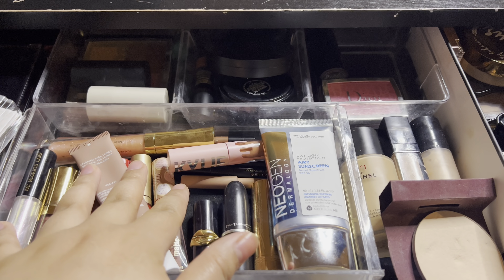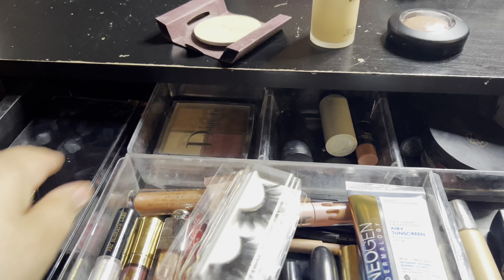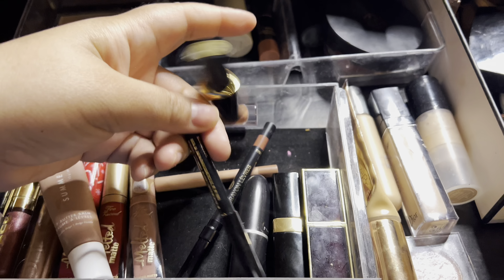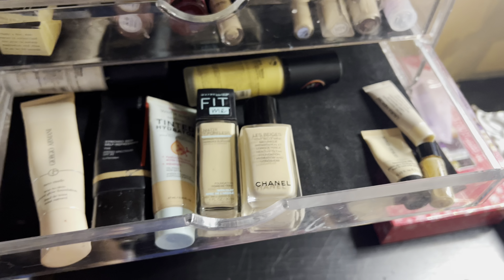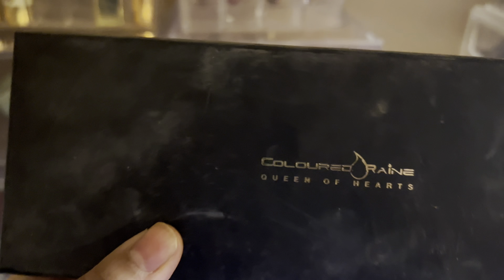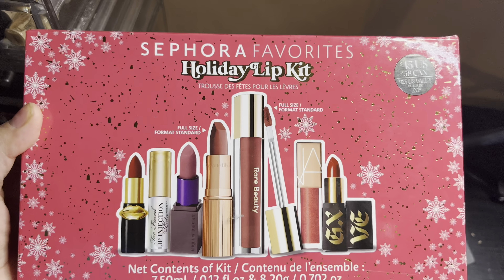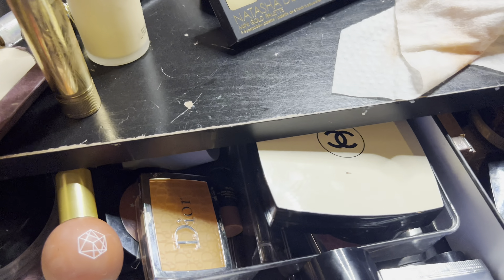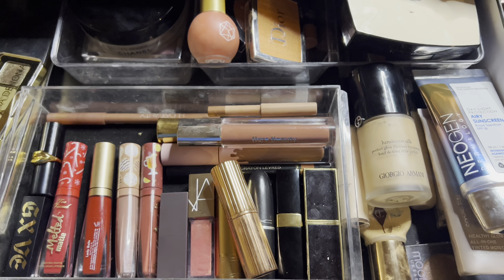Shop my stash PUMPKIN SPICE BASKET! It’s fall!!! Orange everything!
Ig & tiktok @alwaysjanel